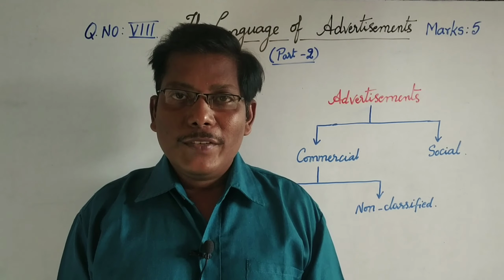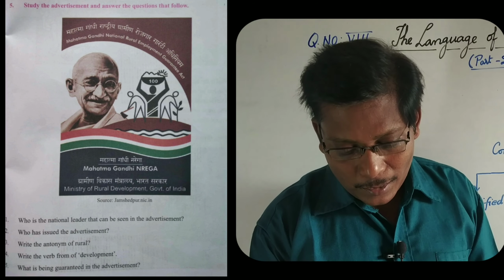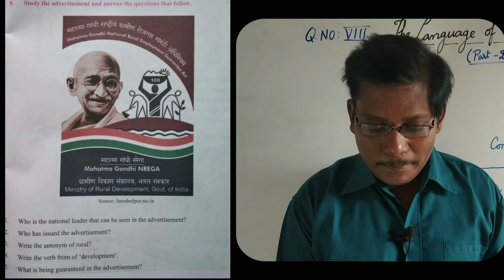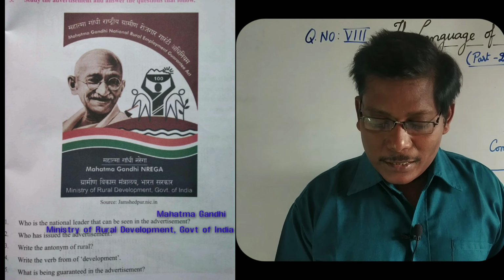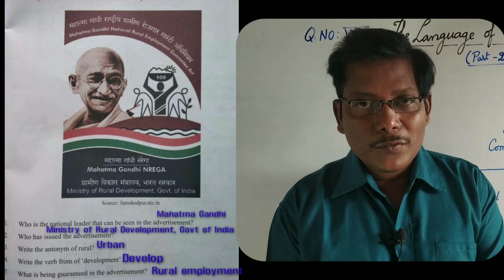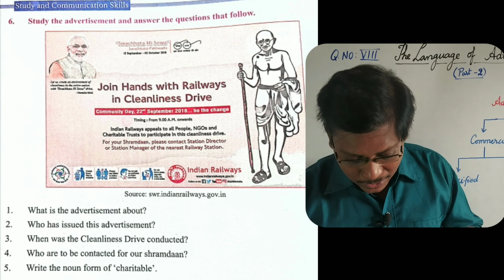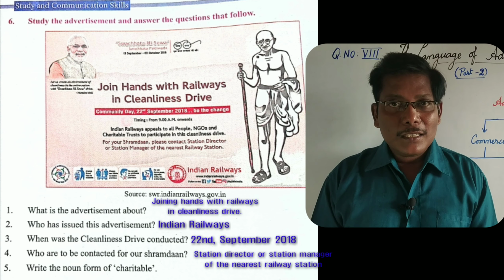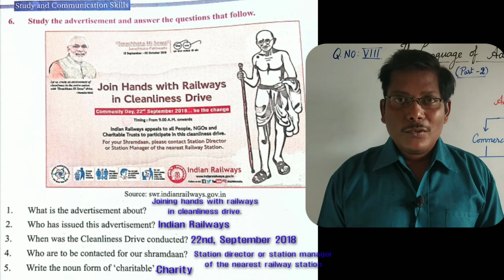AP Intermediate English Grammar || The Language of Advertisements (Part-2).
In this video " AP Intermediate English Grammar || The Language of Advertisements (Part-2)", I'm going to explain about the topic "The Language of Advertisements" which is useful for the students of intermediate 2nd year.